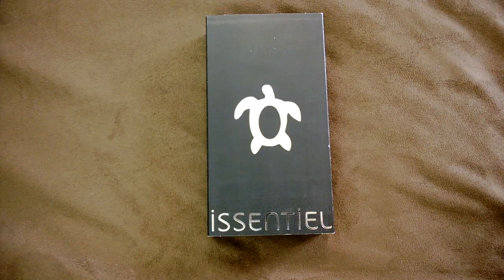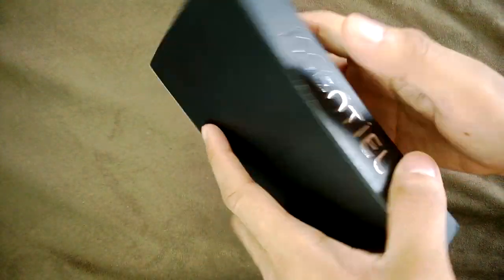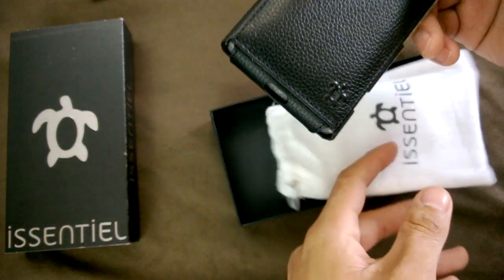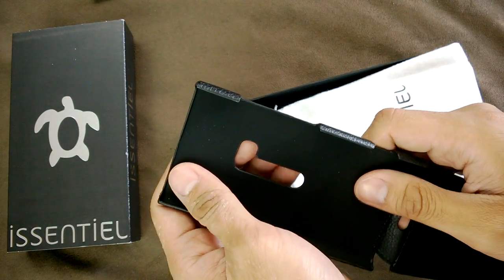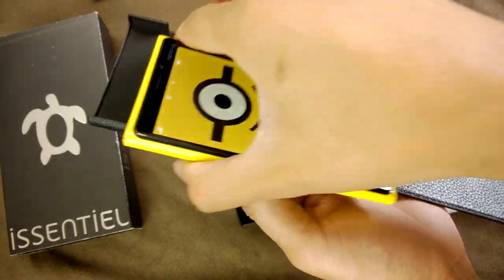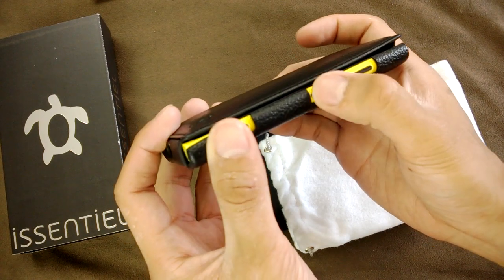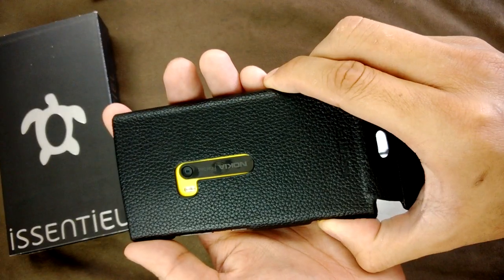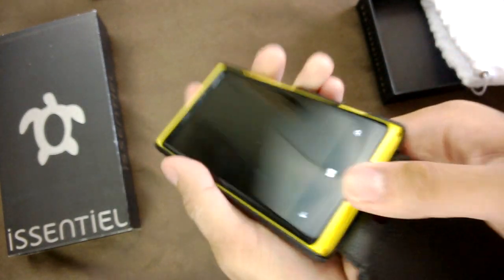Nokia Lumia 920 case, Issentiel Unboxing